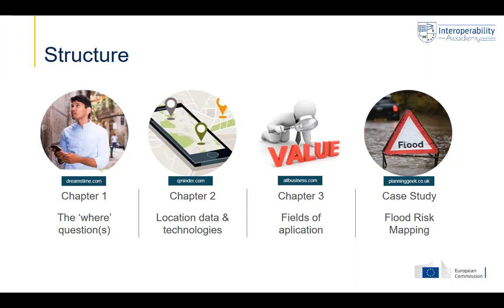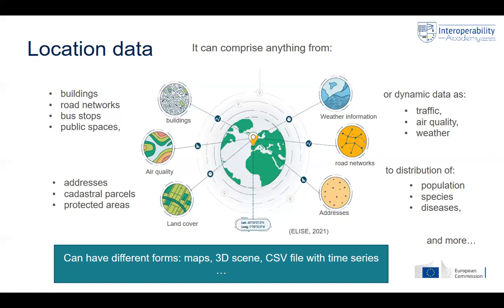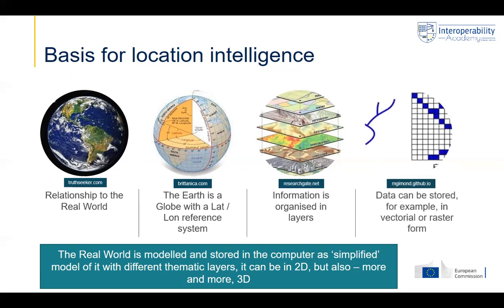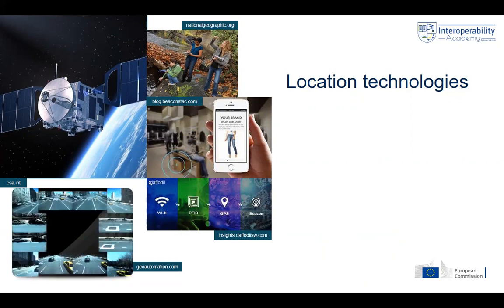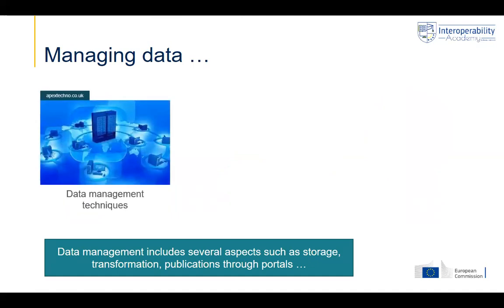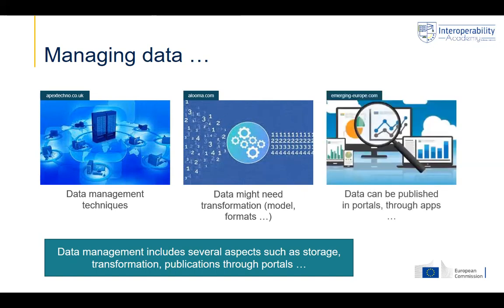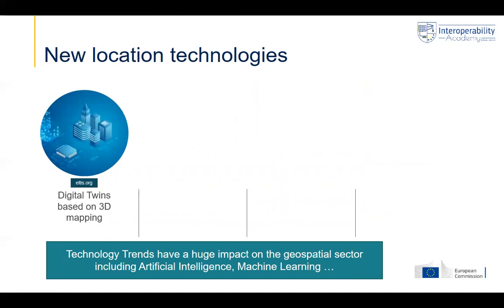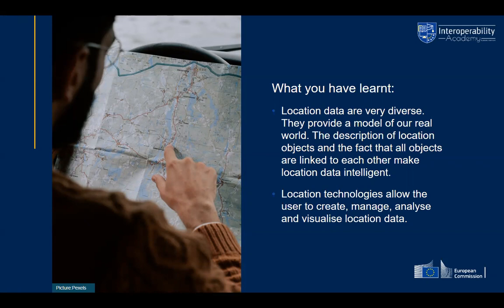Module 2 Chapter 2: Location data and technologies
Modelling the real world

0:00 Intro
0:38 Location data and technologies
1:33 Location data
3:05 Basis for locationintelligence
4:35 Linking information
5:49 Location technology
7:34 Data collection
9:07 Managing data
10:13 Spatial data
11:40 Visualization
13:34 New location technologies
14:30 What you learnt